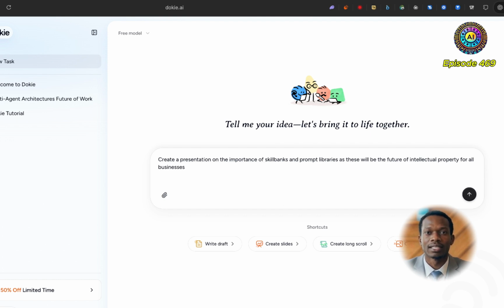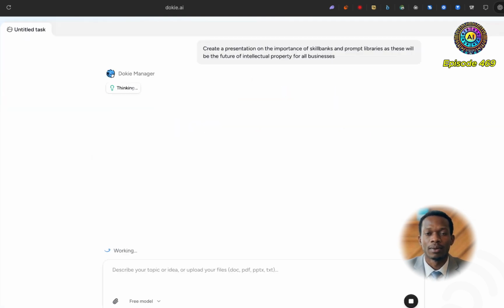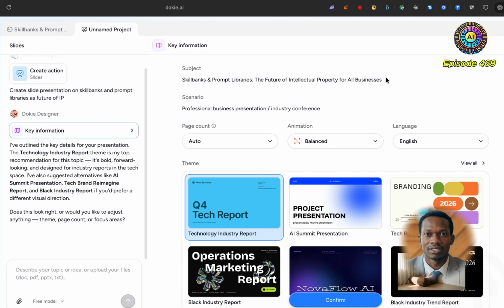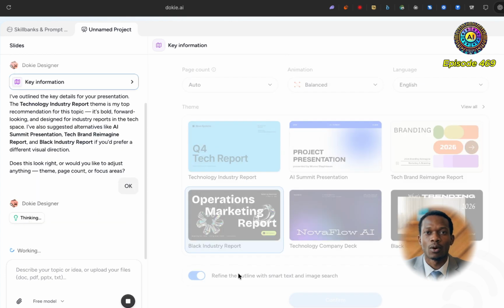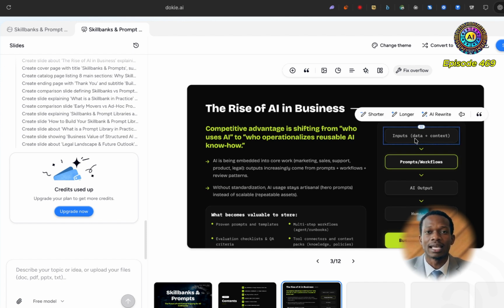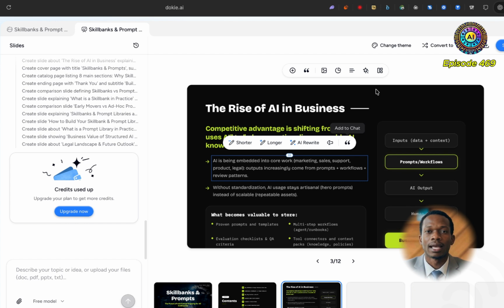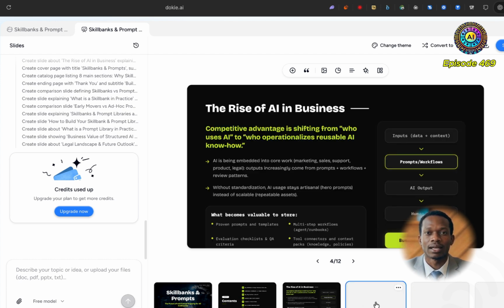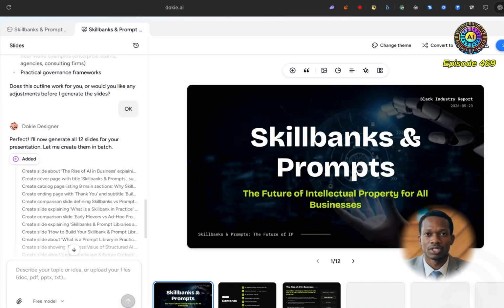Dokie AI Review: Create AI Presentations, Slides & Landing Pages from Prompts 🖼️ EP #469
Dokie AI is an AI powered platform that allows you to generate presentations, slides, images, and landing pages entirely from prompts. In this video, we test how well Dokie AI creates business presentations and whether it can compete with tools like Gamma.

We explore the full workflow from voice prompting an idea, generating slide outlines, selecting themes, and dynamically editing presentation content. The prompt used focuses on skill banks and prompt libraries becoming the future of intellectual property for businesses.

One standout feature is how easy Dokie AI makes it to rearrange and customise slide elements compared to other AI slide generators. The editing experience feels smooth, fast, and beginner friendly.

However, the freemium limitations may restrict users from fully testing the platform, especially when generating larger presentations with more slides.

If you are looking for an AI presentation generator, AI slide creator, or landing page tool powered by prompts, this review will help you decide if Dokie AI is worth trying.

00:00 - Intro
00:13 - Generating AI Business Presentations
02:13 - Perfecting Prompts
02: 42 - Reviewing Dokie AI Slide Editing Features